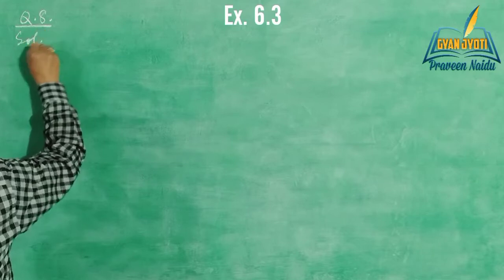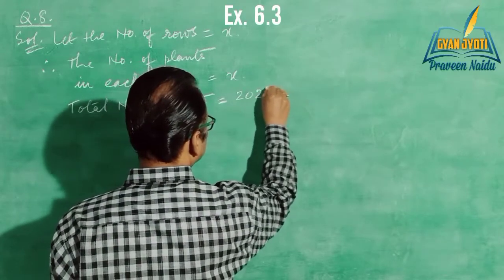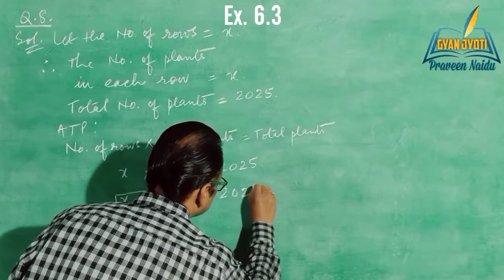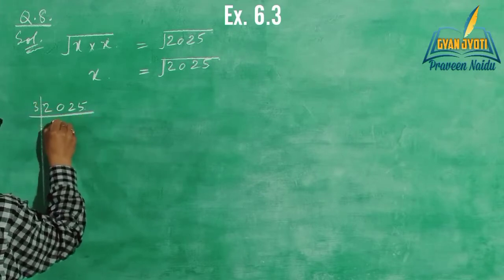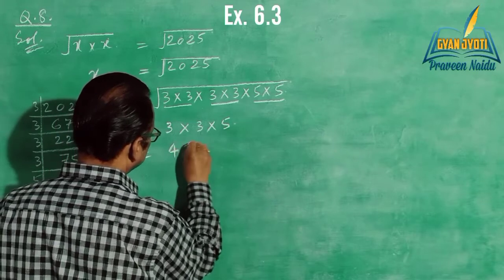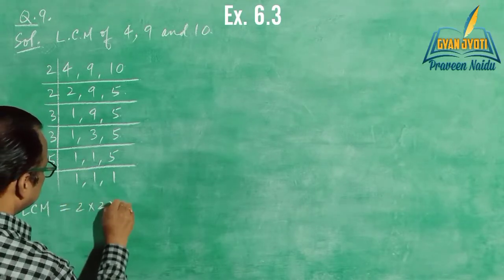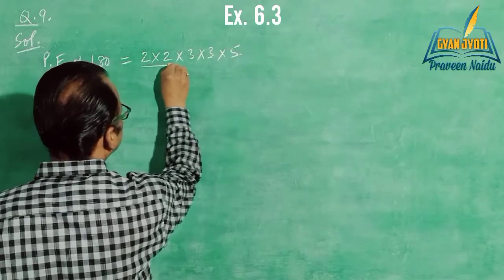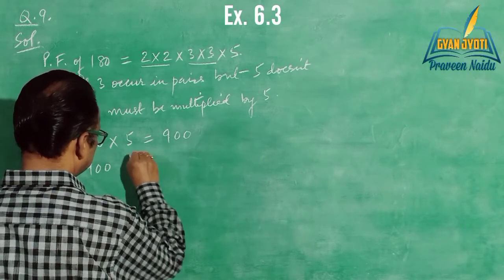Problems Based on Square Roots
Through my channel I publish entertainment and educational videos for all age groups. during the lockdown, online video teaching is a must so I have been uploading online learning videos for students of middle and higher secondary school. I conduct lock down online math classes for the students.